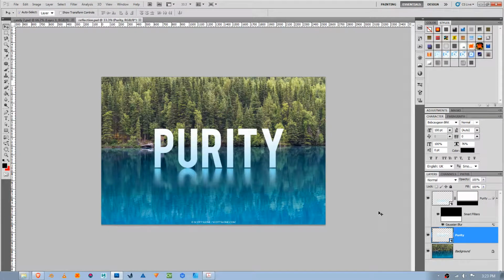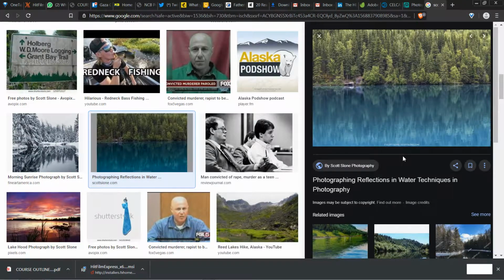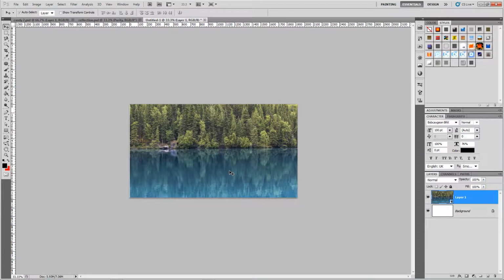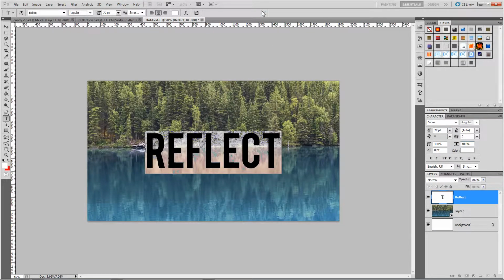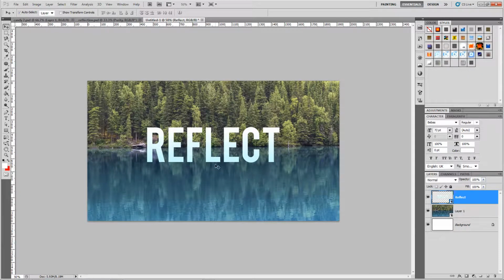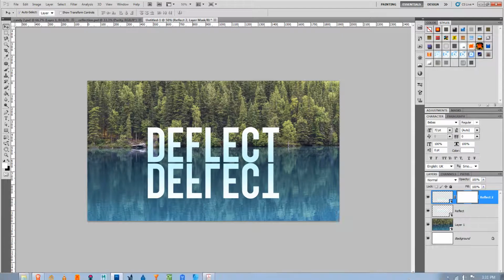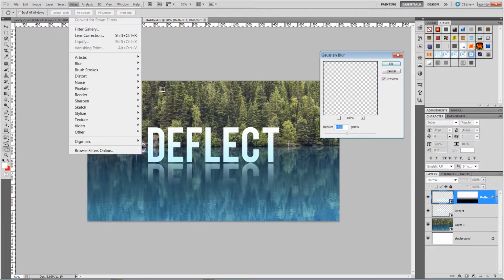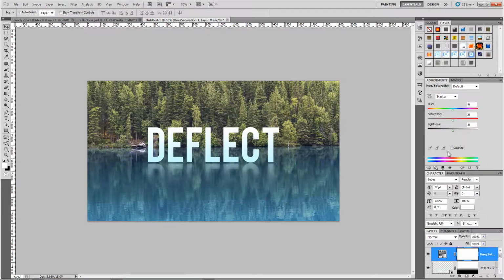Photoshop: Creating a Reflection Text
Using the Text Tool to create a reflection. Incorporating Masks, Smart Objects, Layers, Smart Blur.